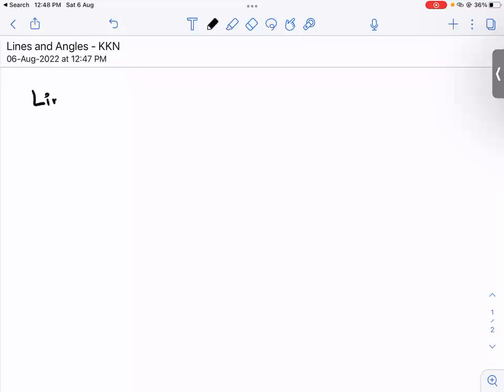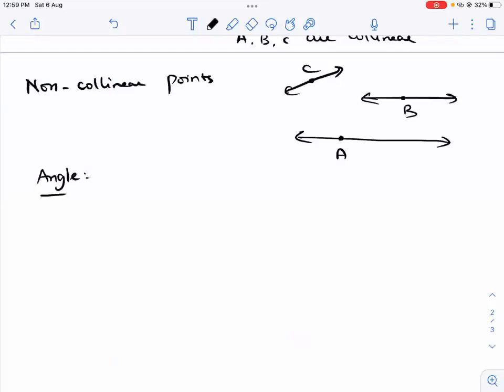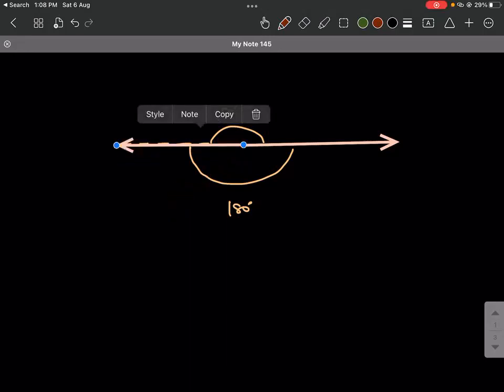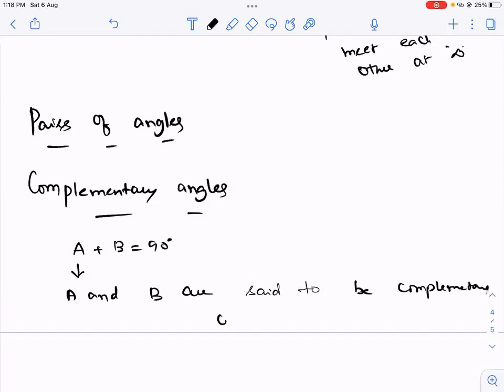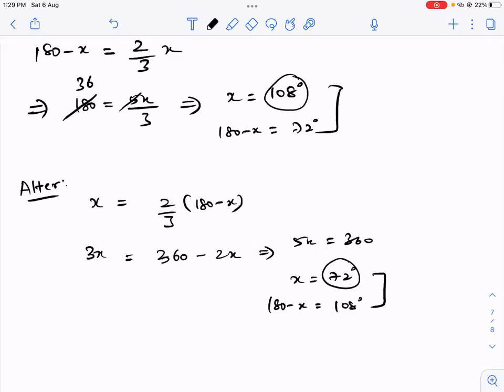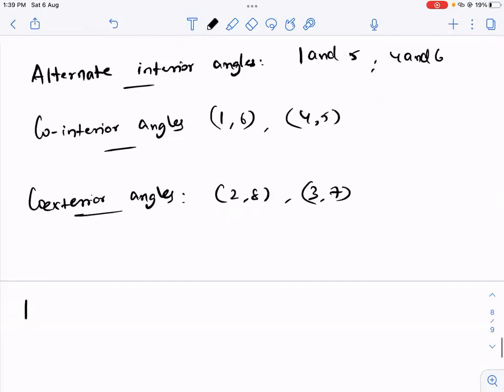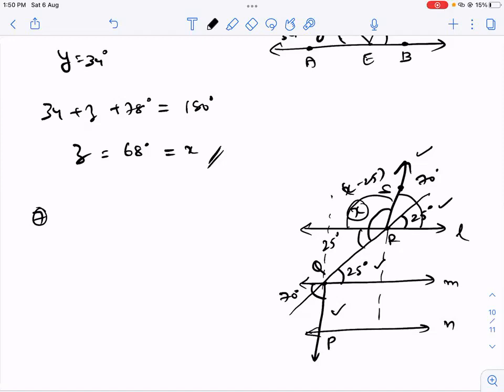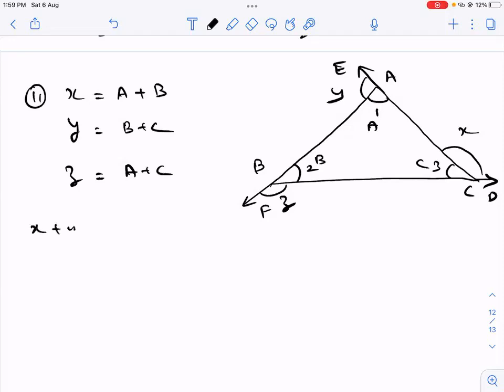IX Math lines and angles